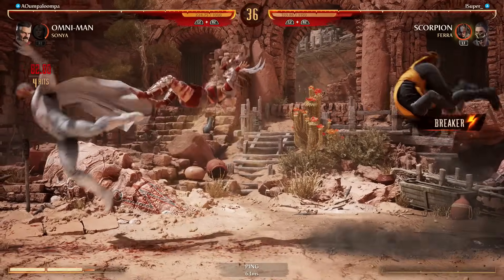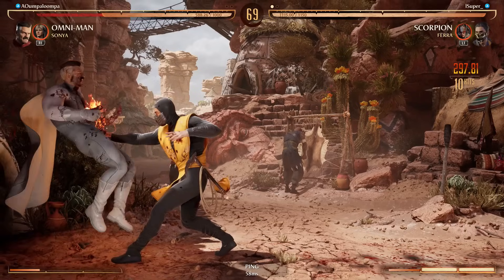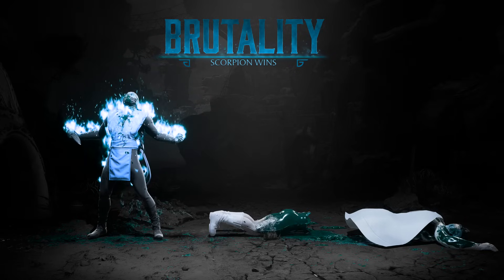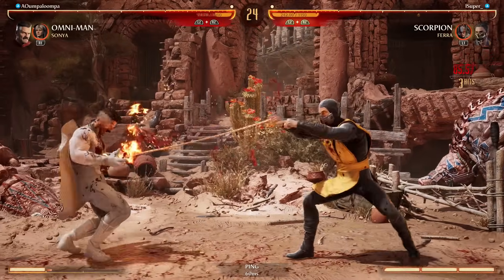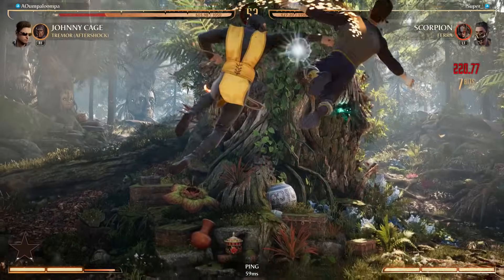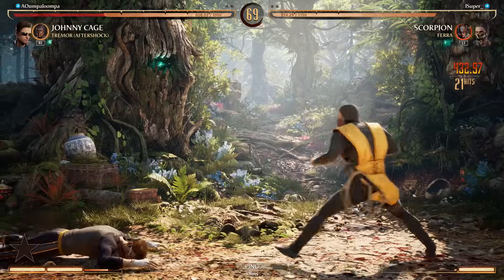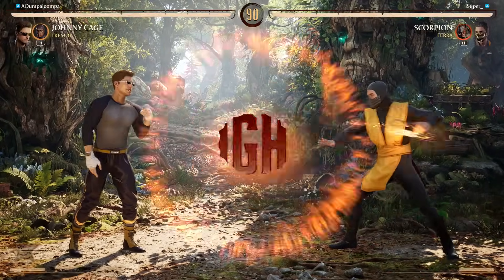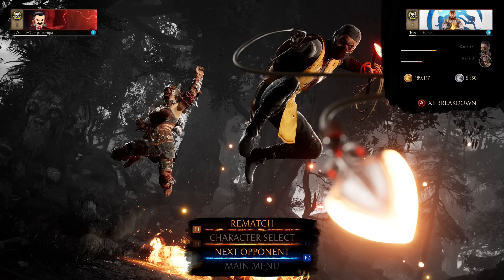54% DAMAGE COMBO WITH NEW SCORPION SKIN - Mortal Kombat 1: 1995 MK Movie Scorpion Skin Gameplay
Leave a like on the video for the insane damage with MK movie scorpion! :)